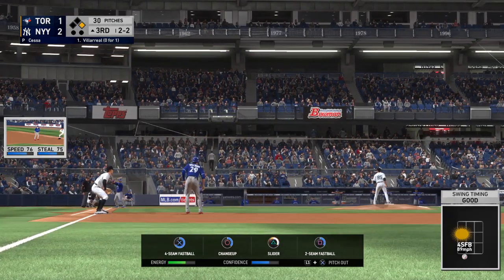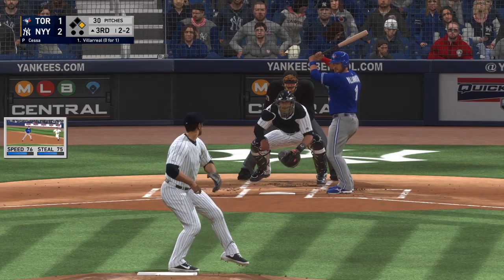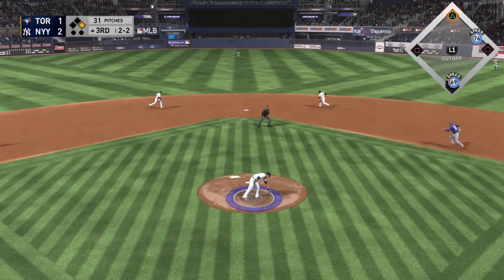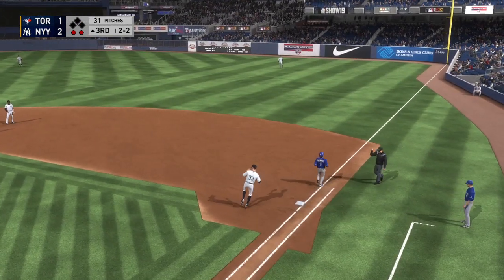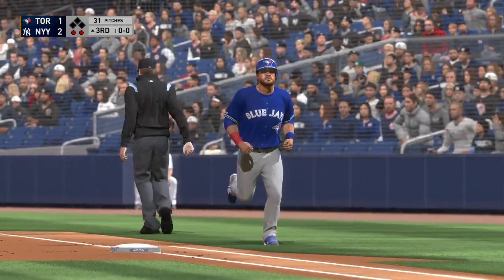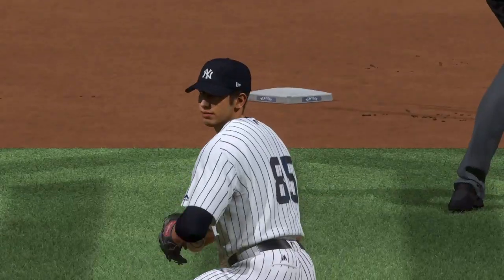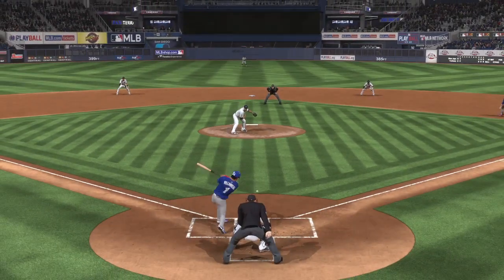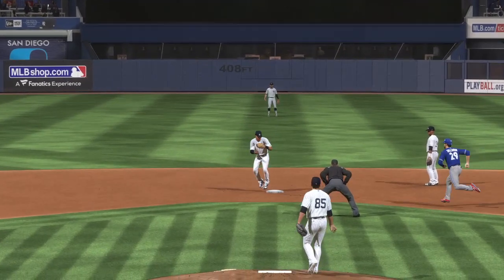Yankees_06-10-22_vs TOR_1-6-3 Double play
Yankees Franchise
MLB® The Show™ 19